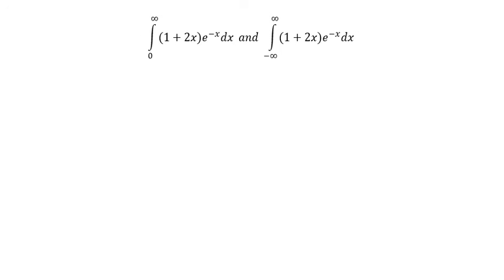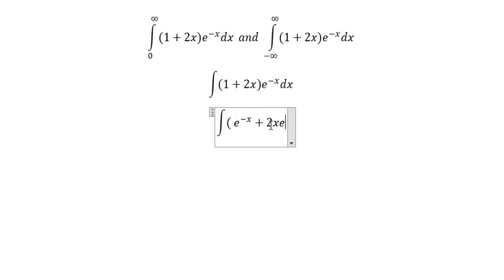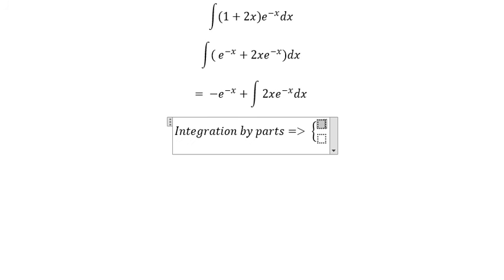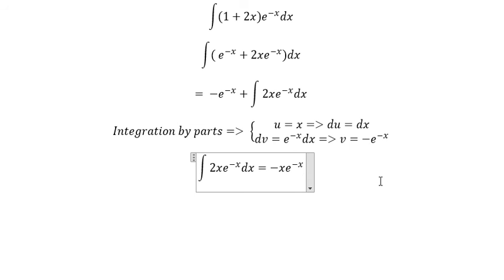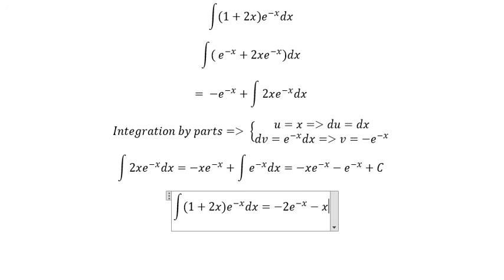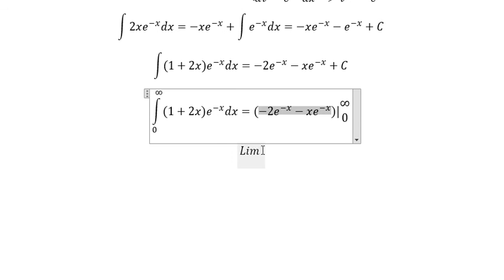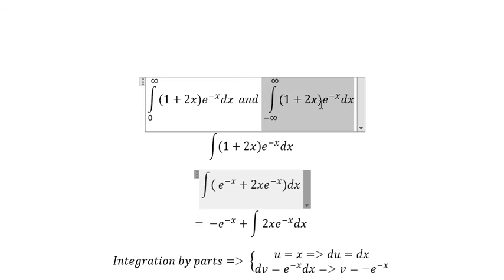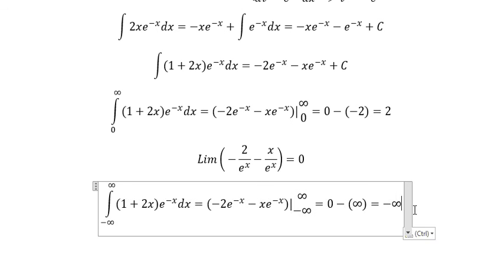Calculus Help: Integral of from 0 to + infinity or -infinity to +infinity (1+2x) e^(-x) dx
Here is the technique to do integration with integration by parts